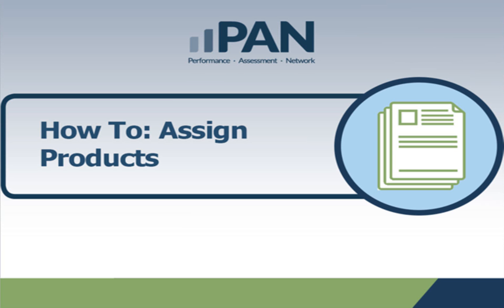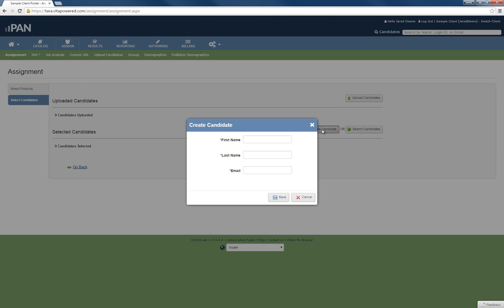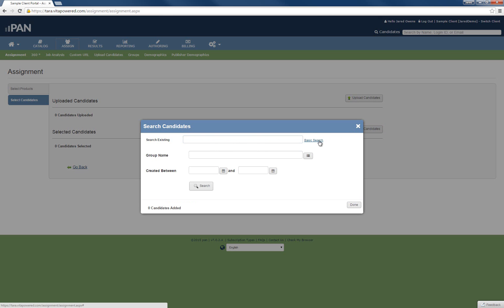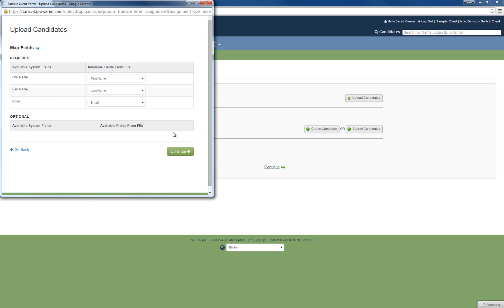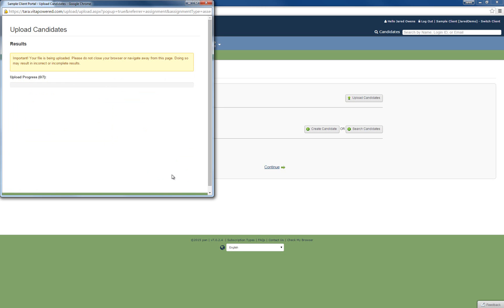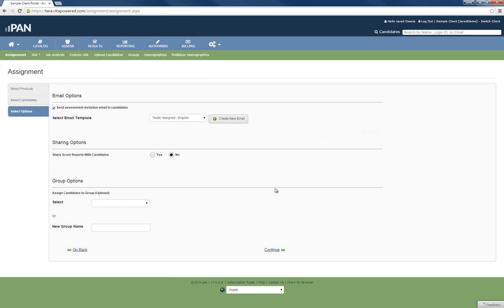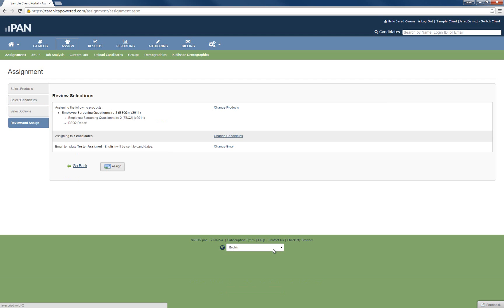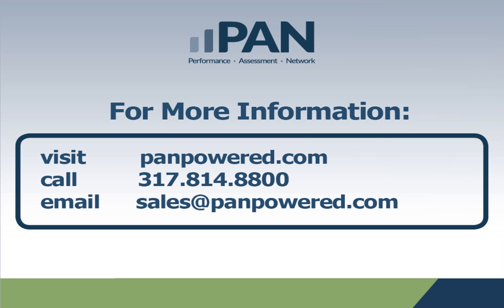How to Assign Products From the PAN Catalog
This video describes how to assign products from the PAN platform.